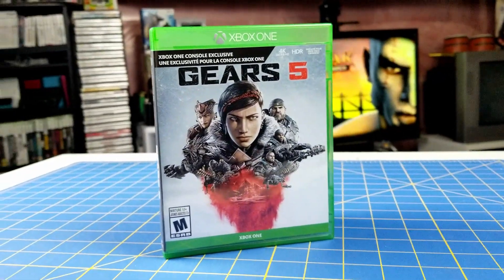Latest Game Pickups March 2020!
Follow niXtreme on Instagram for updates @niXtreme_on_YouTube